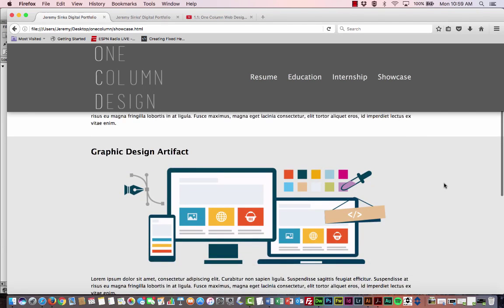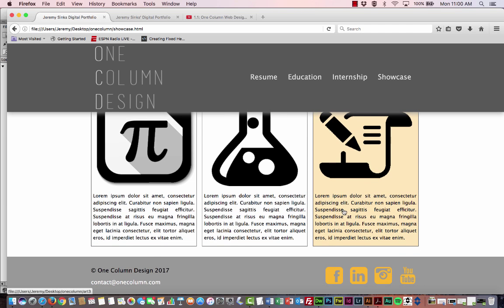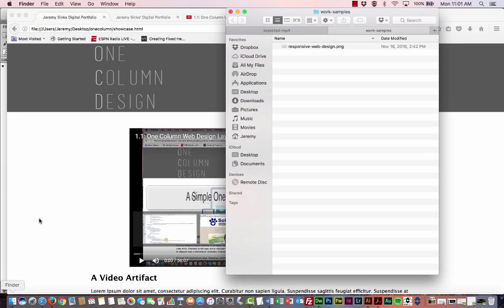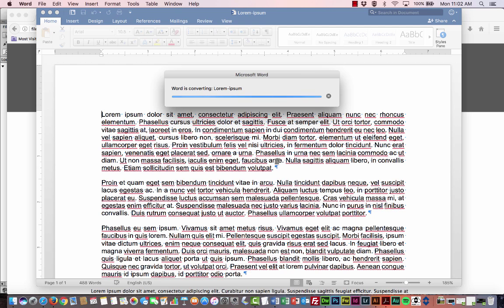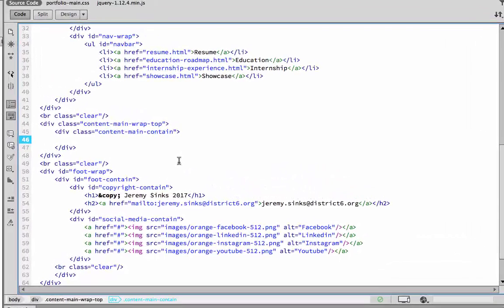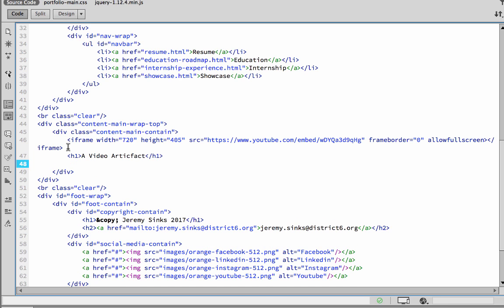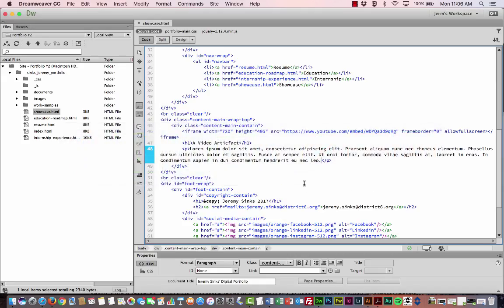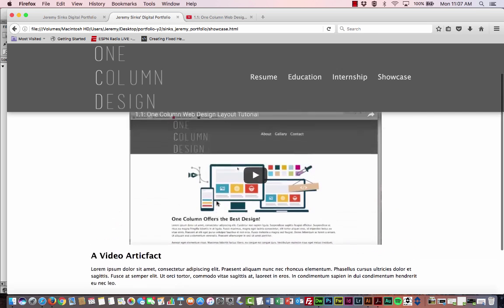Crater BIS Portfolio Y2: 8-1 Insert & Style Showcase - Video Artifact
Crater School of BIS Portfolio Series Y2: 8-1 Insert & Style Showcase - Video Artifact